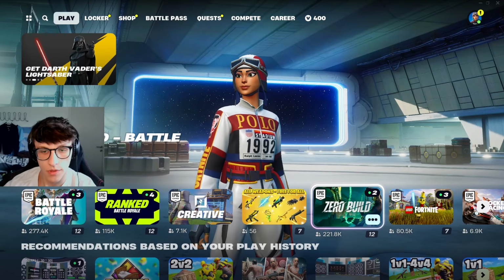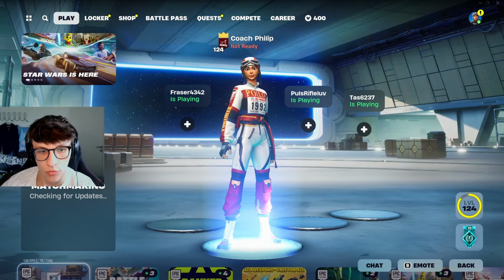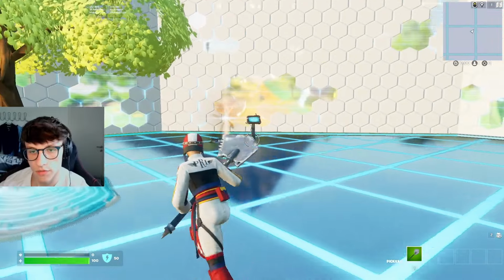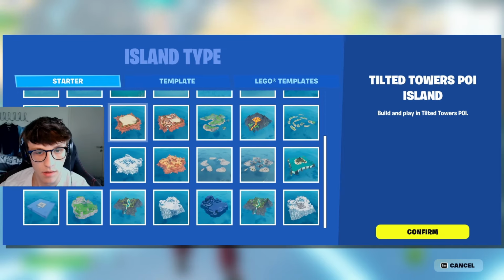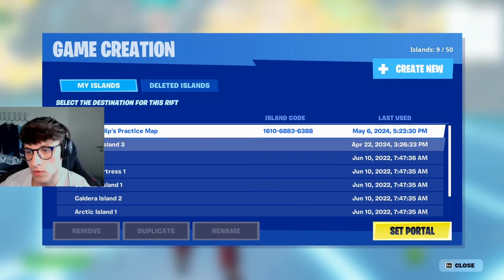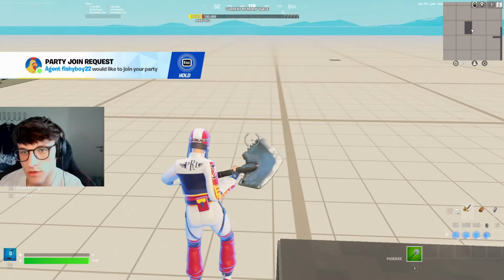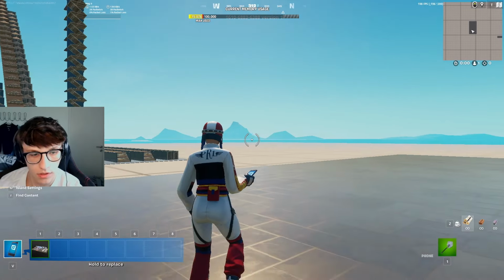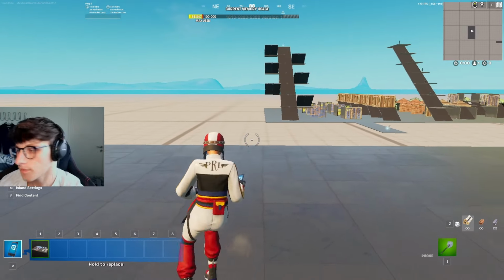How to build your OWN Fortnite map (Beginner-friendly!)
▶︎ Ever dreamed of designing your own Fortnite playground?

This video is your one-stop guide to conquering Fortnite Creative Mode! We'll take you from complete beginner to creative mastermind, teaching you everything you need to know to build incredible maps.

▶︎ Here's what you'll learn:
0:00 - Welcome to your creative canvas!
2:25 - Creative crash course: Navigating the interface & essential tools.
2:50 - Building blocks: Mastering walls, floors & ramps.
3:45 - Conclusion.

Whether you want to build a parkour paradise, a deathmatch arena, or anything in between, this video will equip you with the skills to make it happen!

▶︎ Ready to unleash your creativity? Grab your pickaxe and let's get building!